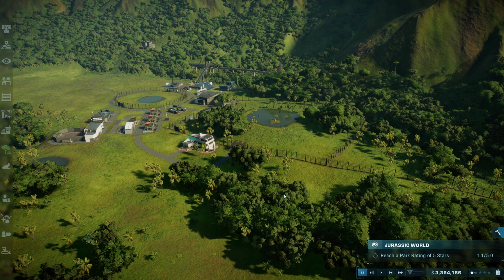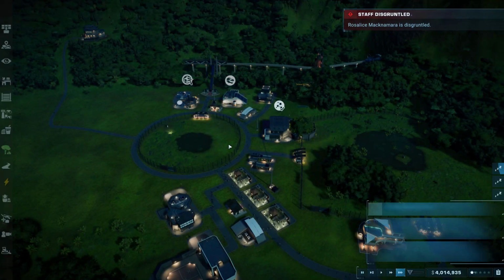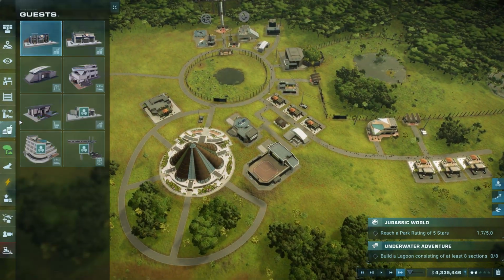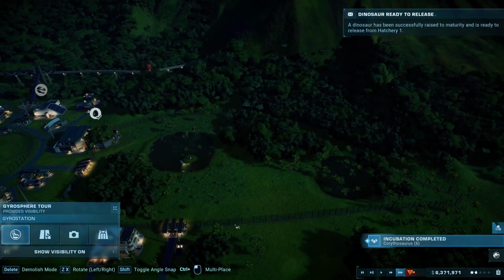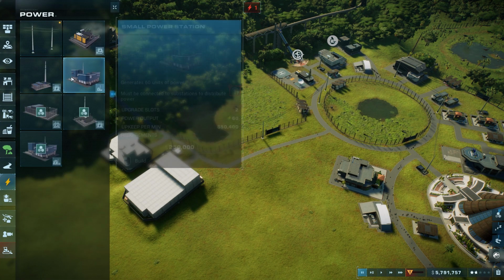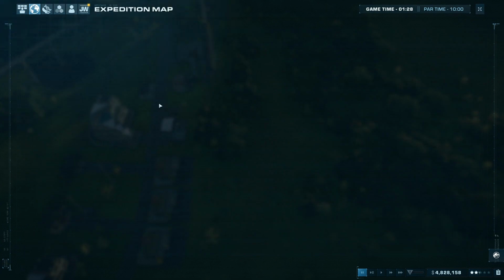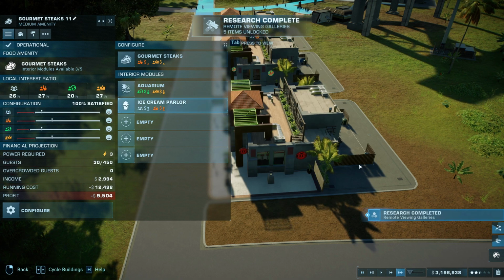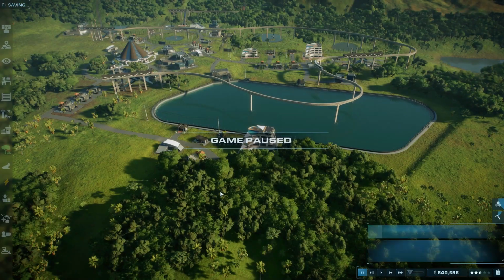Jurassic World Jurassic Challenge Building the Lagoon - Jurassic World Evolution 2 (Part 84)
We continue our playthrough of the Jurassic World Jurassic Challenge in Jurassic World Evolution 2. Last time we set ourselves up strong with a herbivore exhibit. Today we look to expand and build our lagoon. We want to populate it with the newly released marine dinosaur pack. Come along for the fun and adventure.

Chapters:
00:00 Intro and Recap
01:10 Getting Back Into It
05:00 Planning and Getting More Dinosaurs
08:50 Release the Polacanthus
12:15 Fixing Up the Amenities
14:05 Release the Muttaburrasaurus
20:00 Setting Up the New Stegosaurid Exhibit
27:30 Building the Gyrosphere
30:15 Release the Corythosaurus
33:00 We have reached 2 Stars and a Storm
38:00 Getting the Monorail Online
41:30 Fixing Up Guest Relations
47:15 Construction of the Lagoon
59:55 Release the Ichthyosaurus
1:03:00 Outro